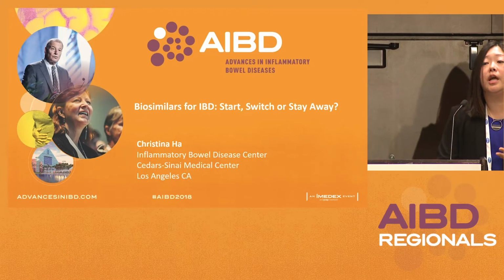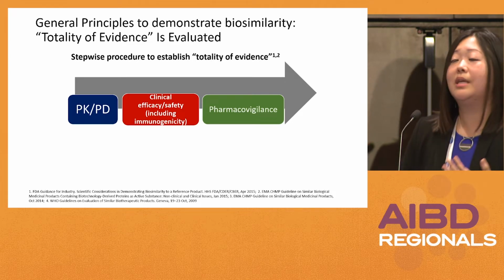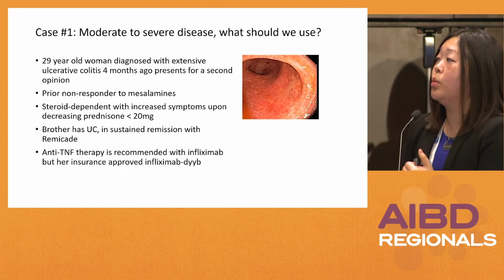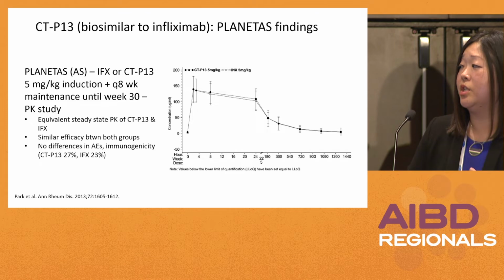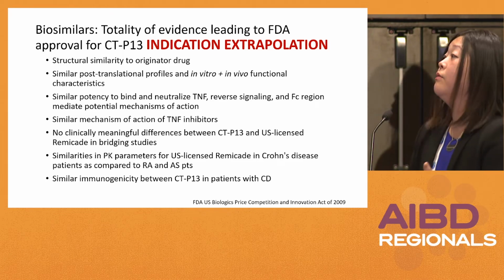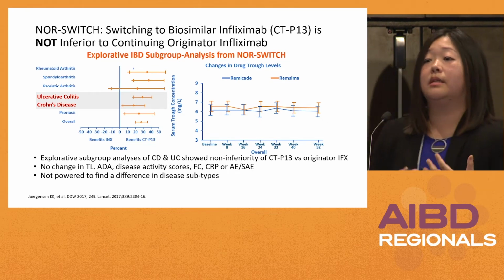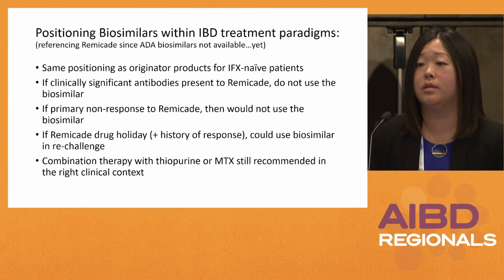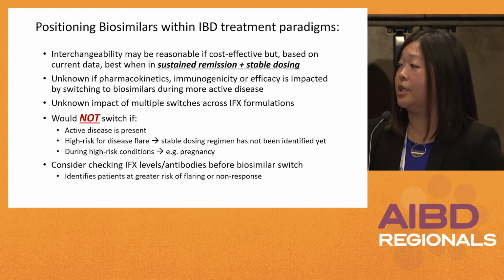Biosimilars for IBD: Start, Switch, or Stay Away?